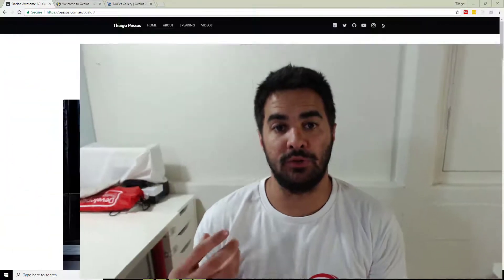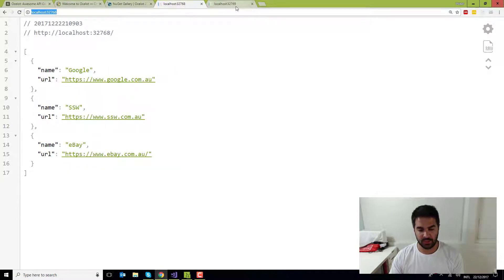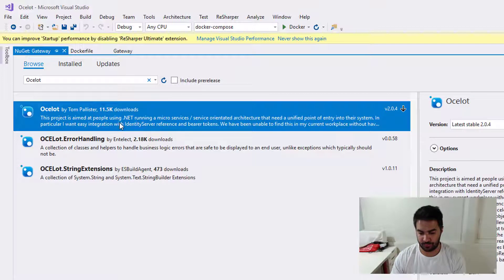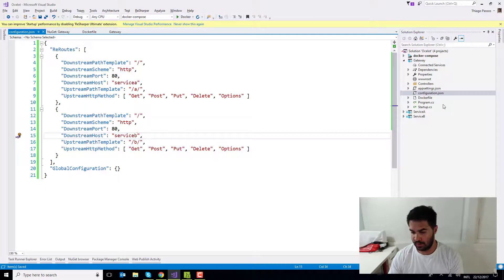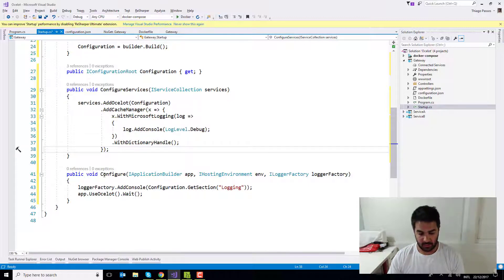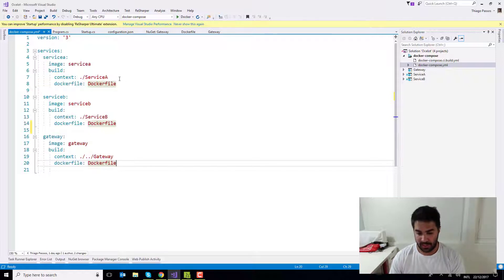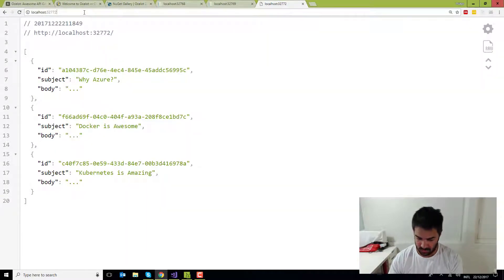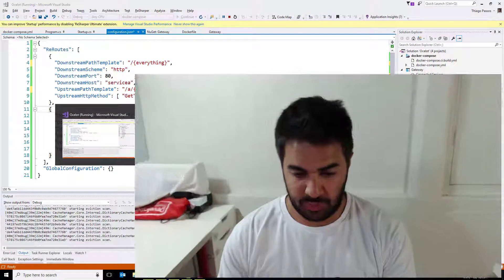Ocelot: Awesome API Gateway for .NET Core